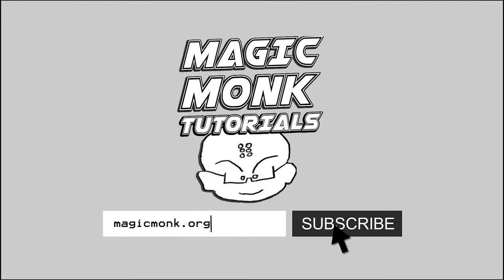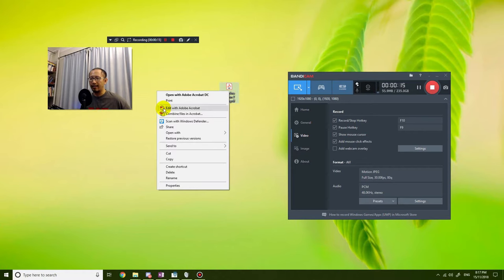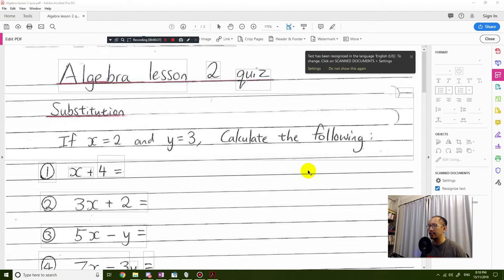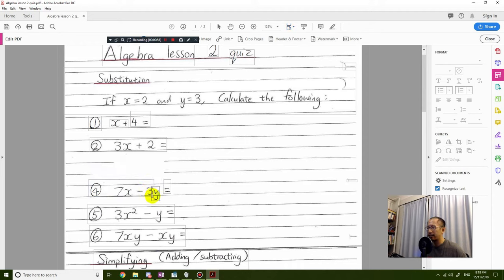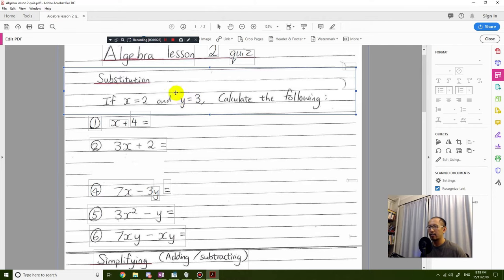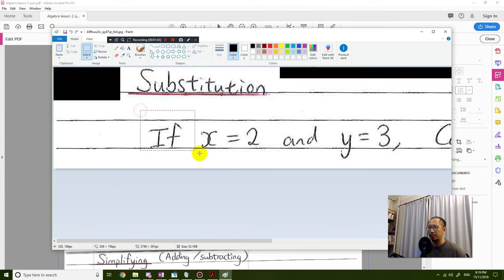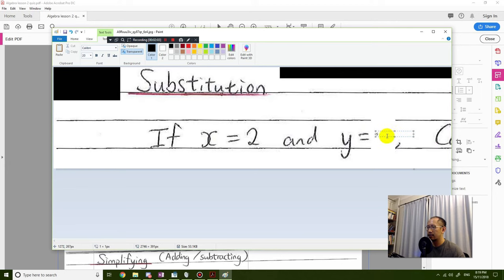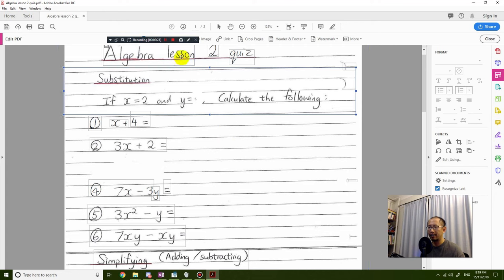How to delete / hide / white out things in PDF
Hi, this is a tutorial on how you can use Adobe Acrobat Pro to delete things in a PDF file. It's surprisingly easy!